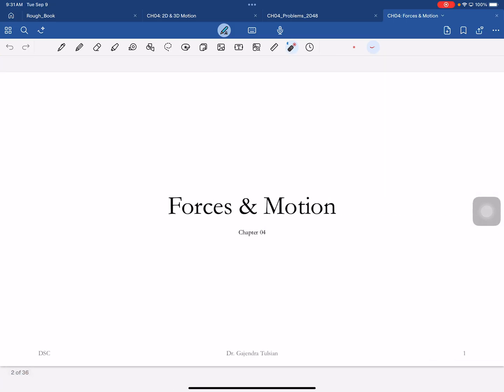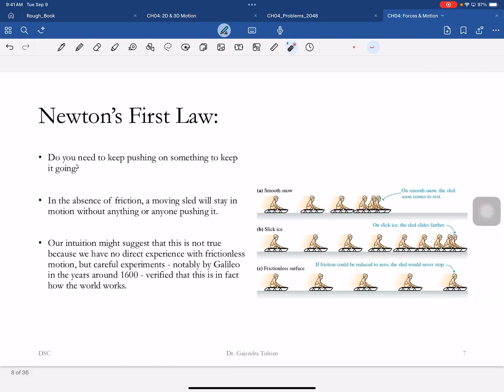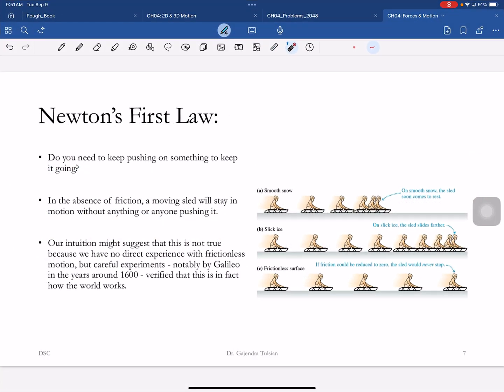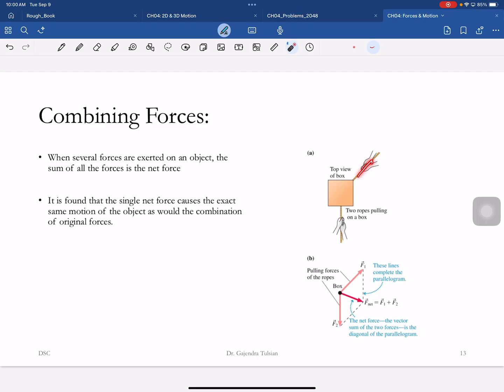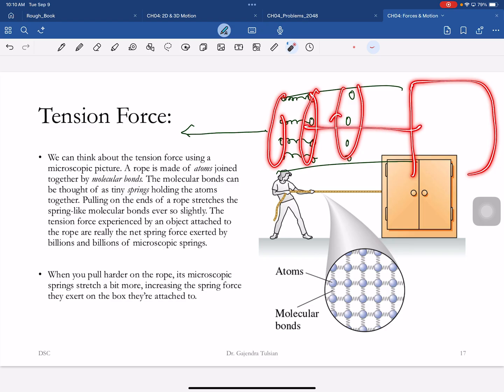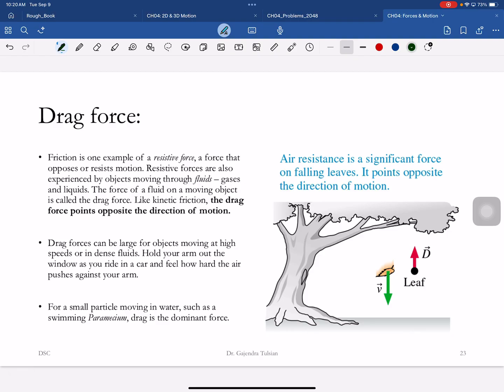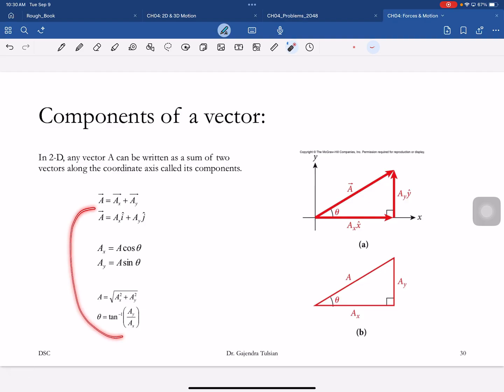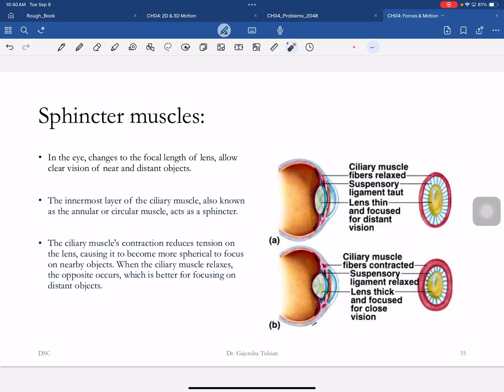PHY1020 CH04 Forces Motion Lecture 9 9 25